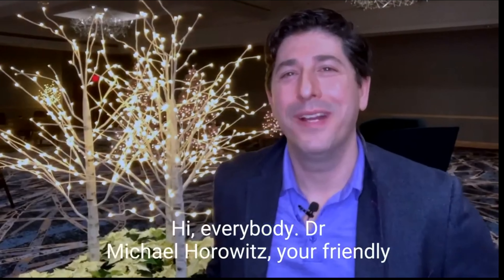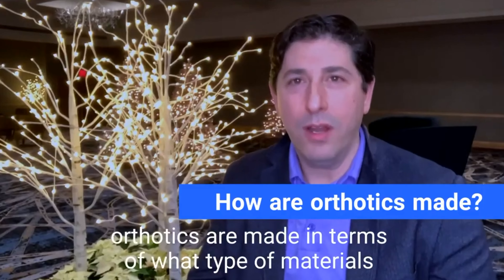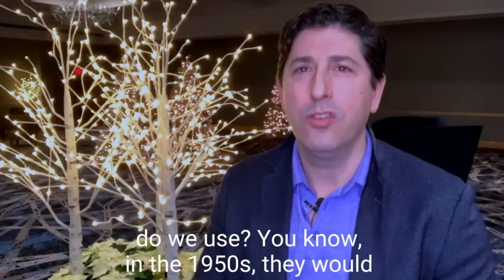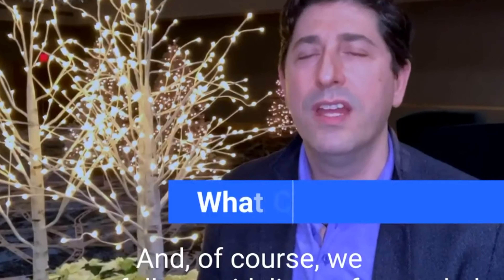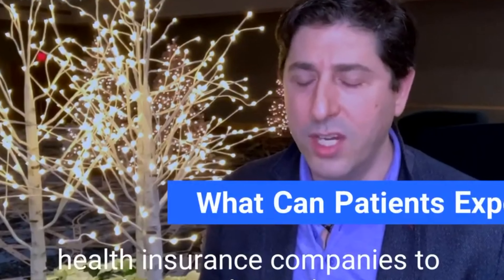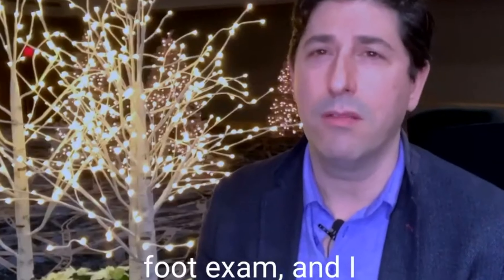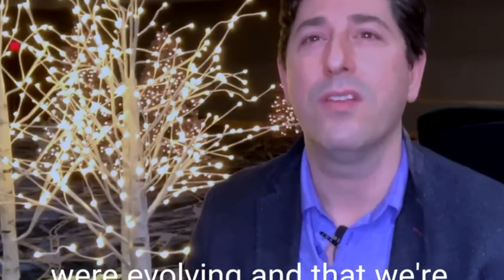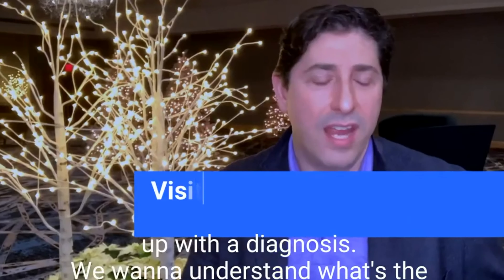Foot Facts - Do I Need a Referral to Visit Vancouver Orthotics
Foot Facts - Do I Need a Referral to Visit Vancouver Orthotic Clinics?

Great questions! You do NOT need a referral to visit one of our Clinics. However, if you have extended health benefits, you MAY require a prescription for custom orthotics based on your diagnosis, in order to received reimbursement & coverage. Booking an appointment at one of our clinics does NOT require a referral!

HOW CAN CUSTOM ORTHOTICS HELP YOU?
Poor shock-absorption & alignment of the feet can effect the biomechanics of weight distribution. Custom orthotics can make a huge difference. Dr. Michael Horowitz & Associates offer a unique 5-Step process to successfully treating flat feet & foot pain. They can help examine, diagnose & treat your condition and recommend the best course of action for you.